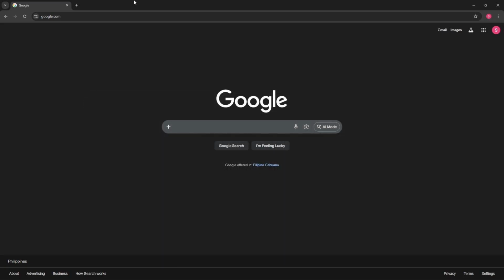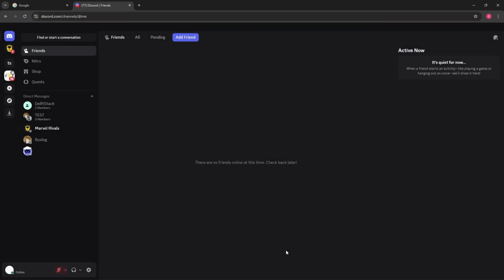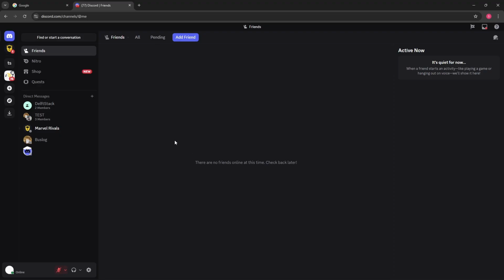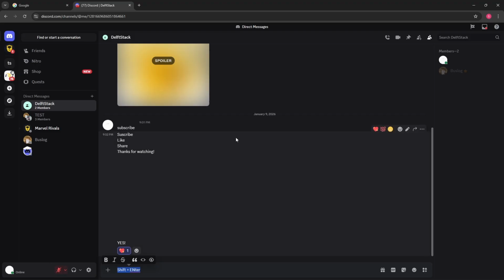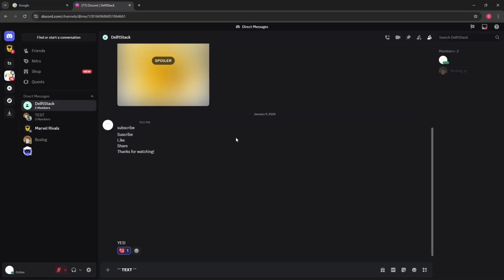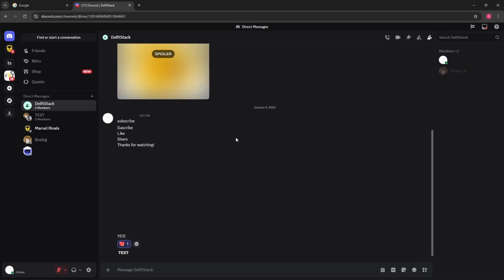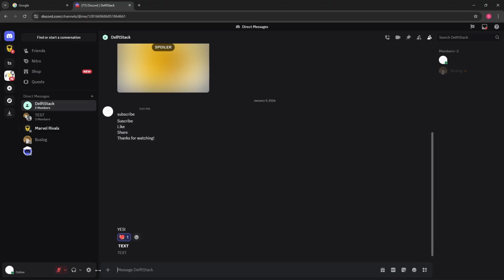How to Type in Bold on Discord – Quick & Easy Tutorial!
Want your messages on Discord to stand out? In this DelftStack tutorial, we'll show you exactly how to type bold text and even combine it with italics for that extra flair! Whether you're chatting with friends, creating announcements, or spicing up your server messages, this simple trick will make your text pop instantly.

🔹 What You'll Learn in This Video:
✅ How to type bold text on Discord using double asterisks **bold text**
✅ How to combine bold and italic text using triple asterisks ***bold italic***
✅ The difference between regular, bold, and italic messages
✅ Step-by-step guidance for both the Discord web version and desktop app

📌 Timestamps ⏱
00:00 - Introduction
00:04 - Opening Discord on Browser or App
00:40 - Navigating to Your Message
00:50 - Typing Bold Text with Double Asterisks
01:15 - Applying Bold Formatting
01:32 - Difference Between Bold and Regular Text
01:35 - Typing Bold + Italic Text with Triple Asterisks
01:56 - Summary & Final Tips
02:02 - Like, Subscribe & Comment

Formatting text on Discord makes your messages more readable and visually appealing. This tutorial is perfect for anyone who wants to stand out in chats, emphasize important points, or add style to their server messages. Quick, simple, and easy to follow!